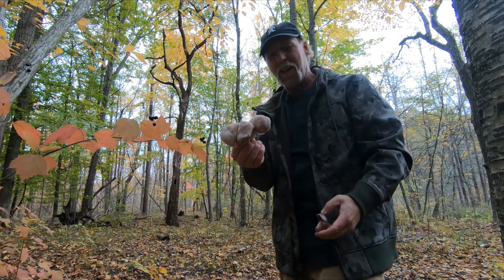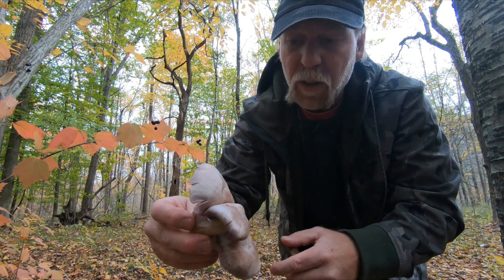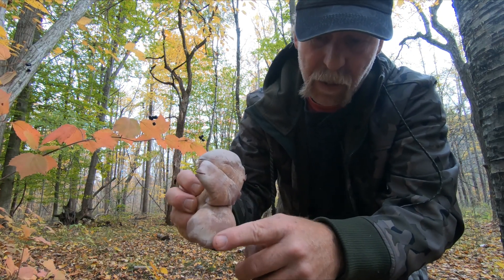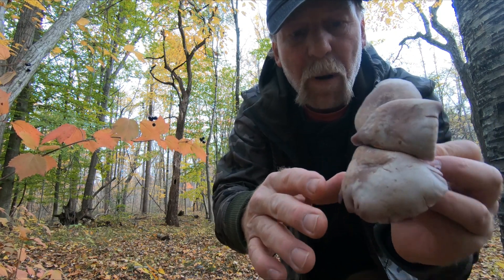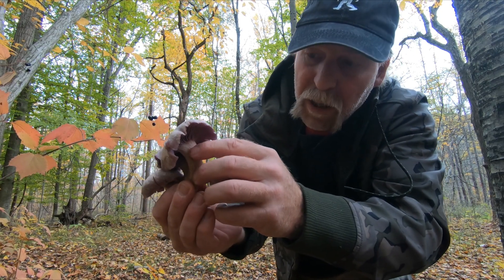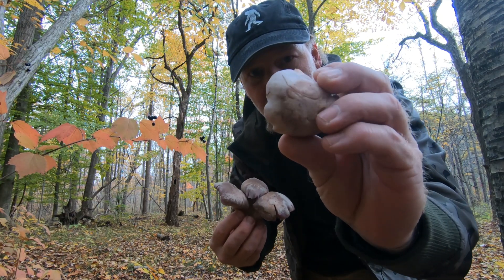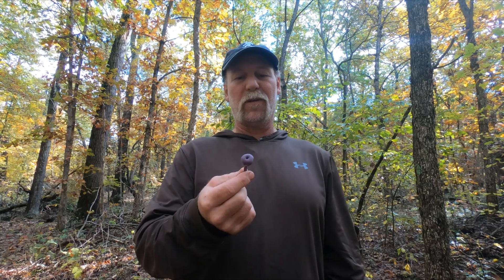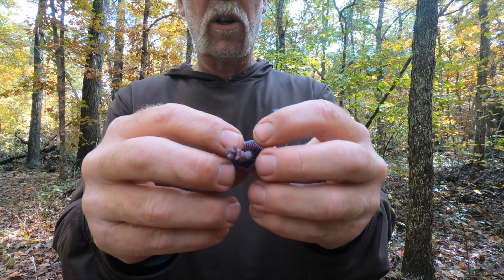Identifying The Purple Gilled Laccaria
How to find and identify this beautiful purple gilled mushroom